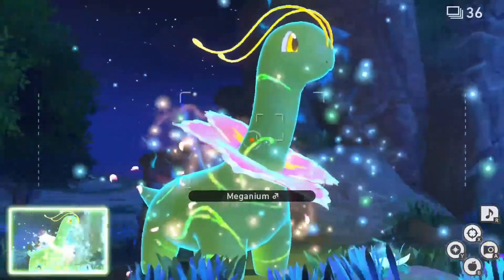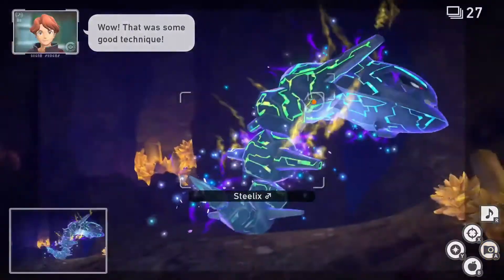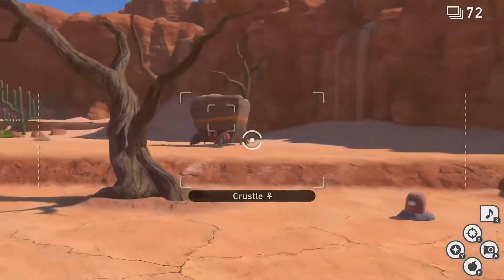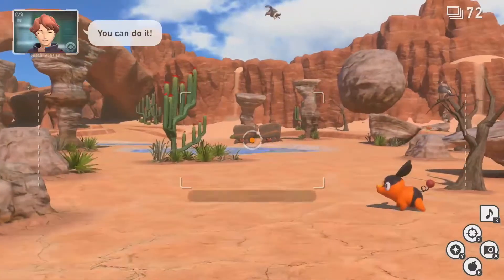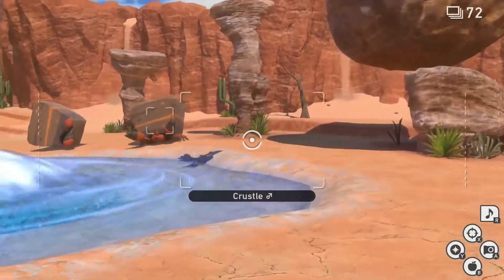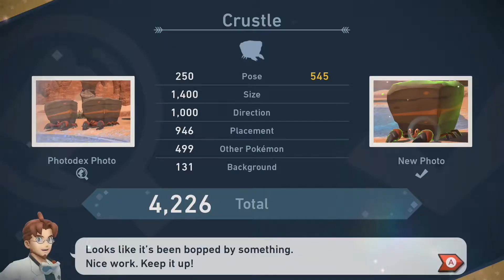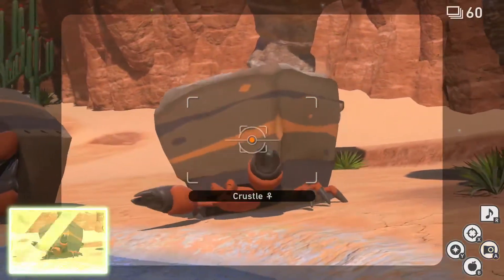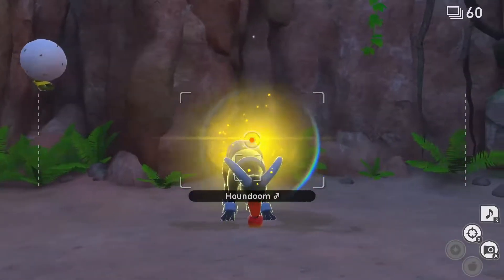How To Get 1 To 4 DIAMOND STARS For Crustle! New Pokemon Snap!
This video will show you how to get Diamond Stars for every rank for Crustle in New Pokemon Snap!